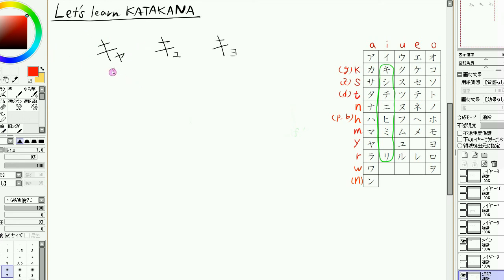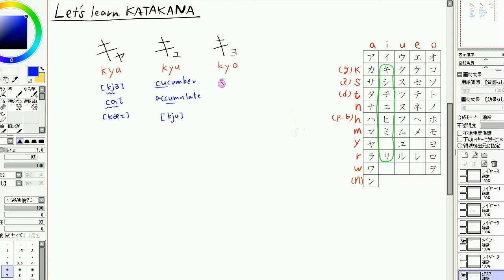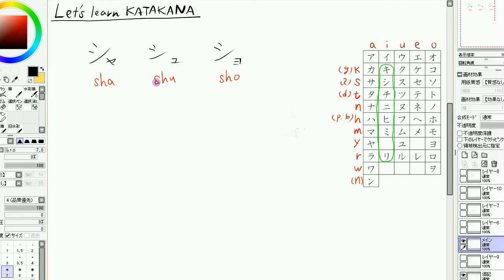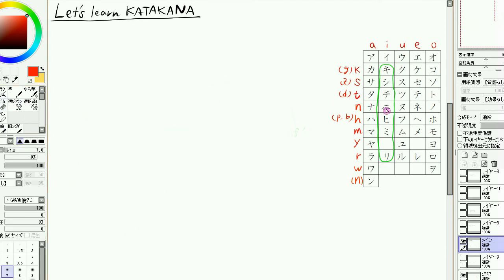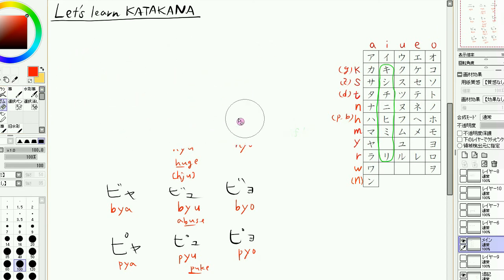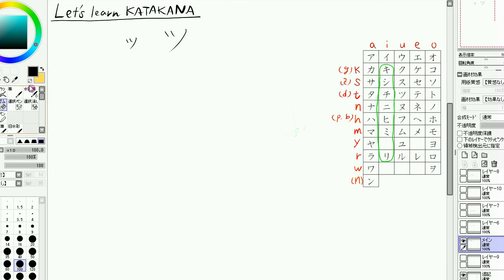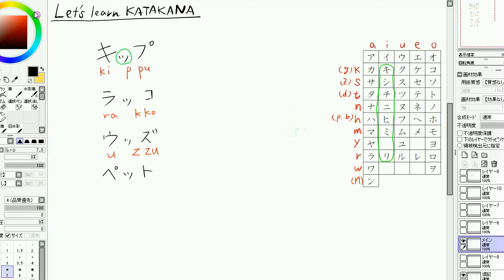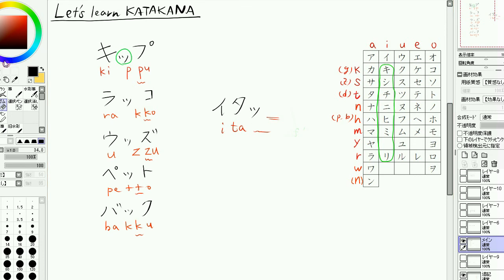How to Read Japanese - Lesson#10 - Katakana: Small Katakana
We'll learn Japanese palatalized sounds. "ャ", "ュ", "ョ", and "ッ".